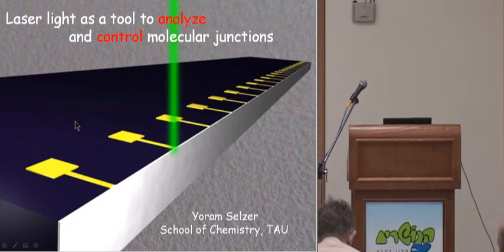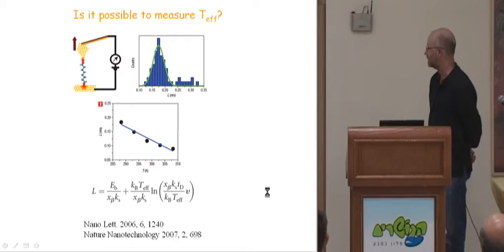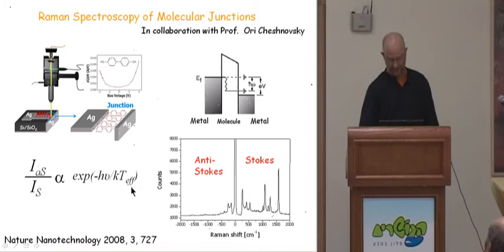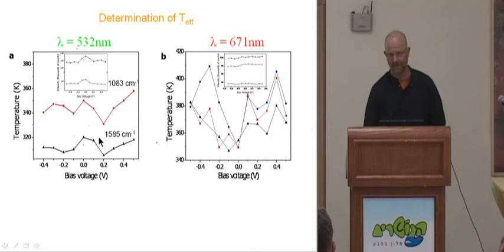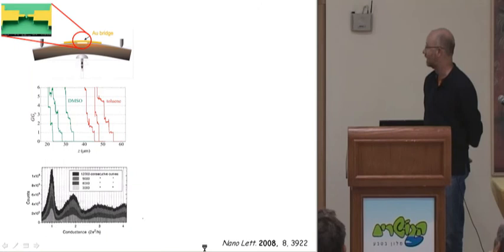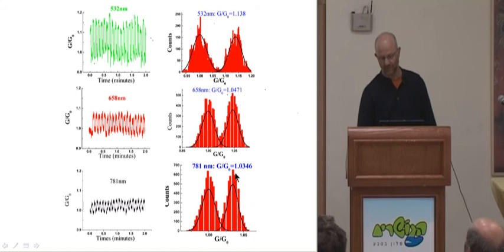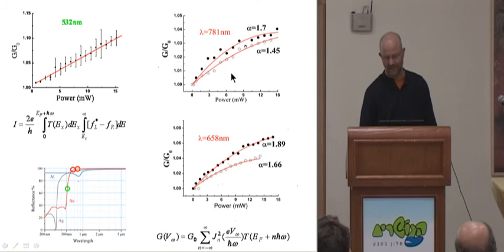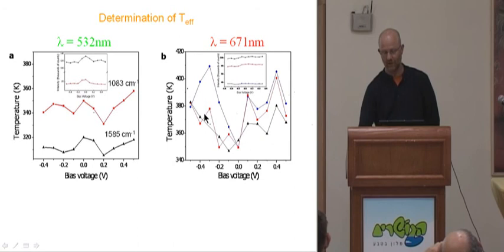Dr. Yoram Zeltser Lectures on Laser Lights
Dr. Yoram Zeltser from the School of Chemistry in the Tel Aviv University, lectures about laser light as a tool to analyze and control molecular junctions.
Hagoshrim TAU nano Center meeting 2009